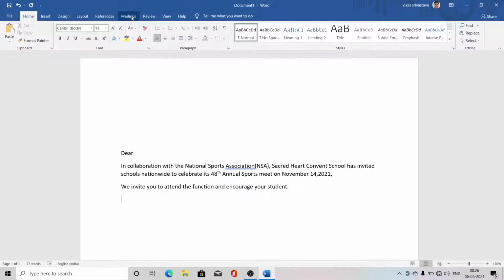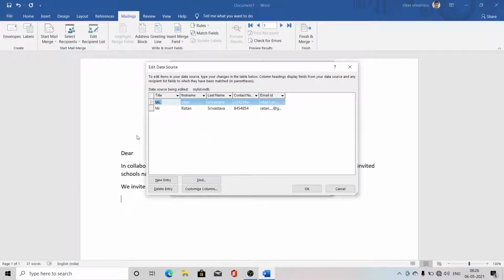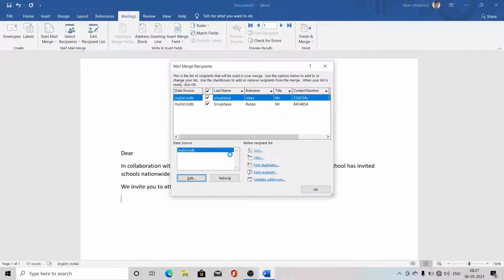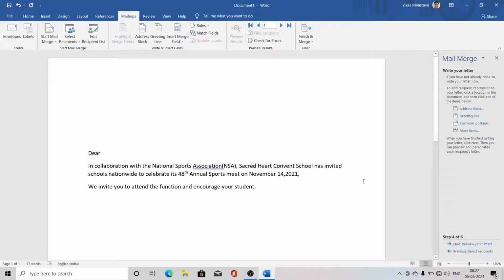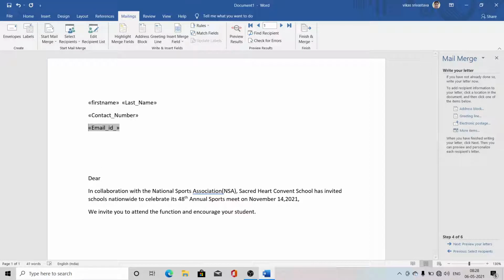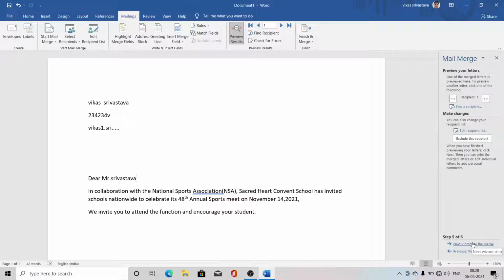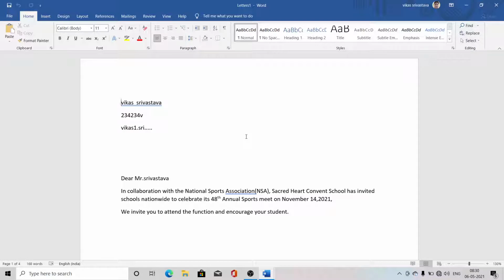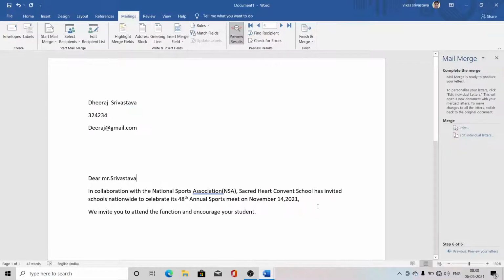mail merge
how to do mail merge